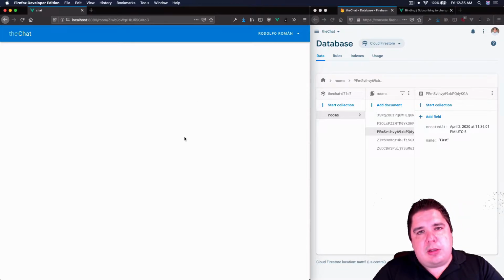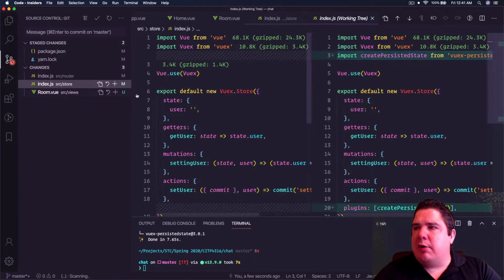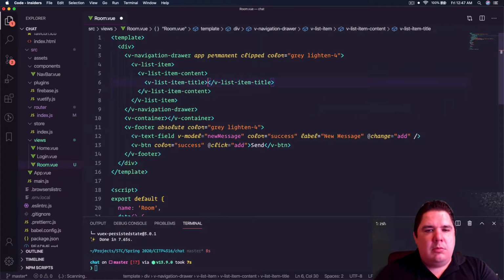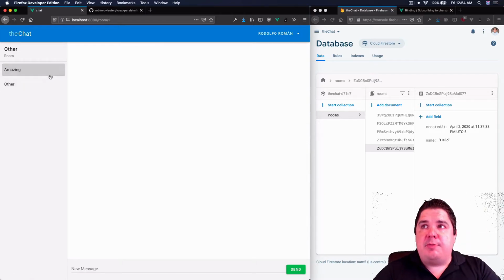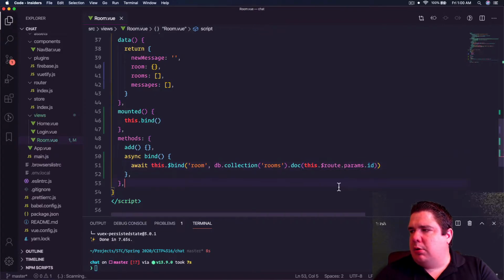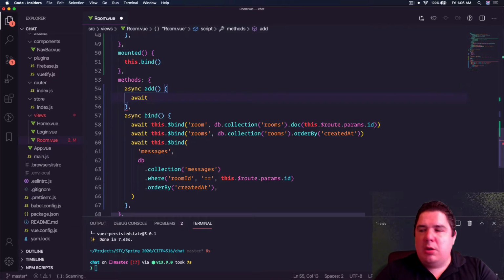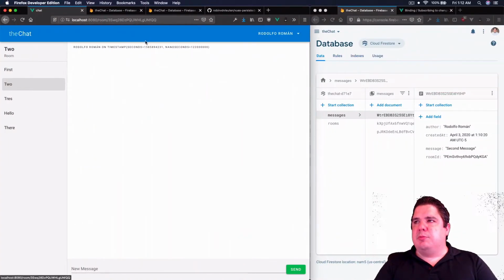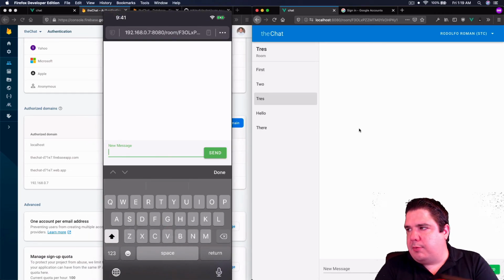Realtime Chat with Vue.js and Firebase pt2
Using Vuetify, FirebaseUI, and VueFire